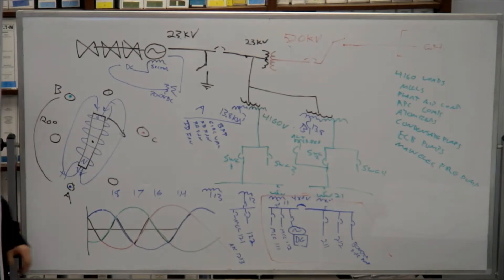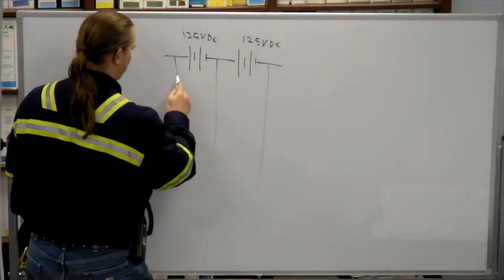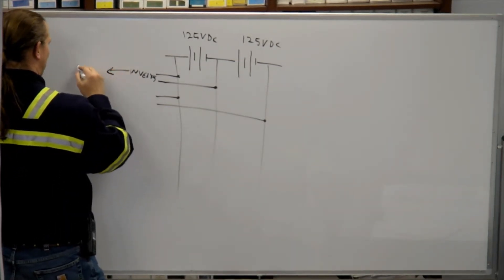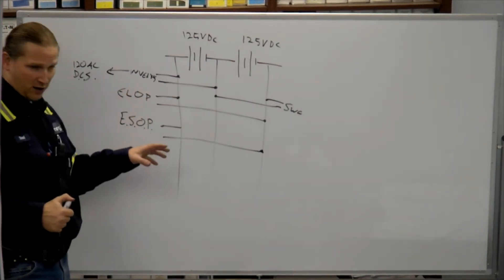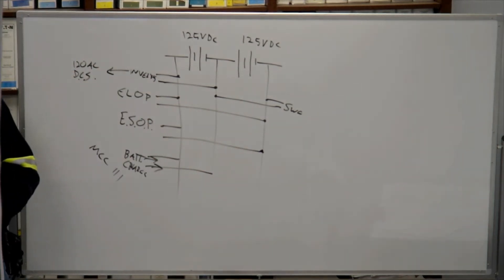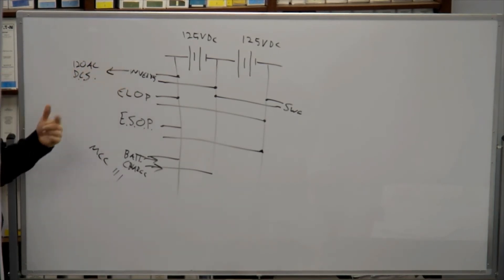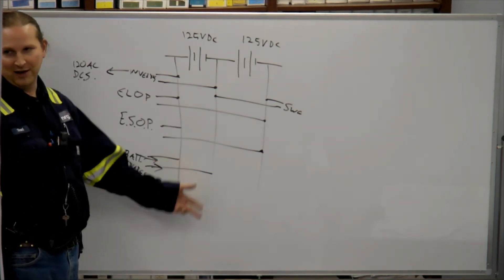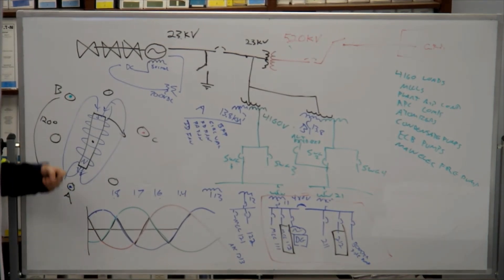Power Plant Basics: DC Bus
The use of a battery  for reliability and inverters to provide uninterrupted AC power to the Controlling computers.